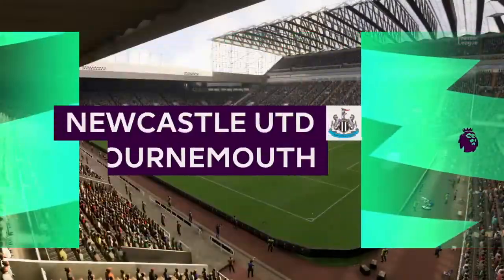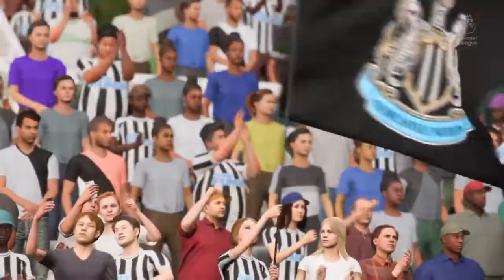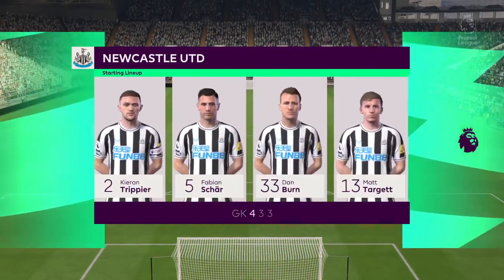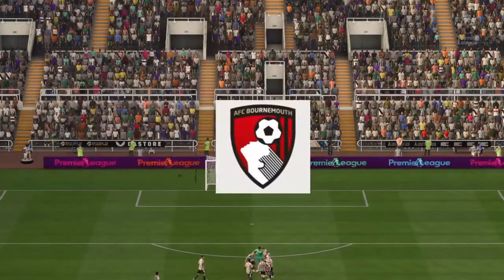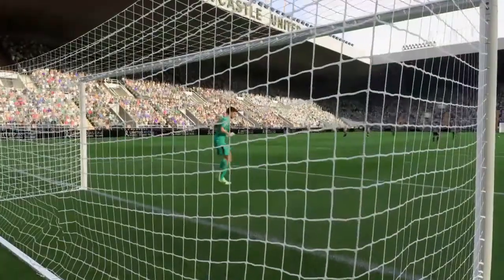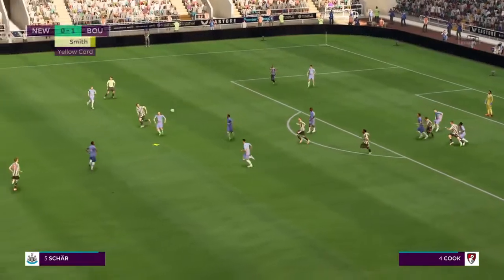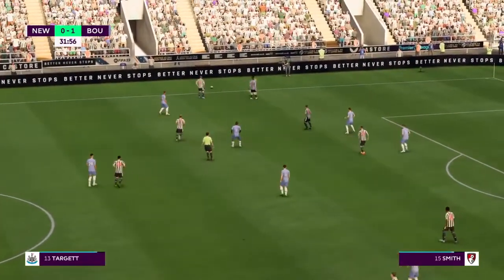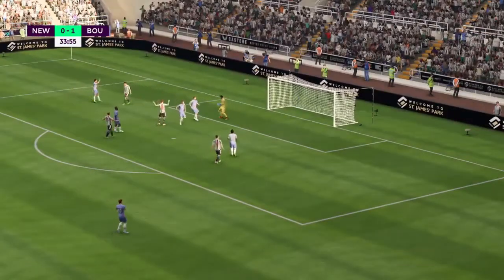2022-23 Premier League [FIFA 23] | Matchweek 7 | NEW v BOU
Matchweek 7
September 17, 2022
(2-1-3) Newcastle United vs. (0-2-4) Bournemouth
St. James' Park

Matchweek 7 (September 16-18):
Aston Villa vs. Southampton (September 16)
Nottingham Forest vs. Fulham (September 16)
Wolverhampton Wanderers vs. Manchester City (September 17)
Newcastle United vs. Bournemouth (September 17)
Tottenham Hotspur vs. Leicester City (September 17)
Brentford vs. Arsenal (September 18)
Everton vs. West Ham United (September 18)

Premier League Standings:
1.  Arsenal (6 GP, 5-1-0, +7) 16 PTS
2.  Liverpool (6 GP, 5-0-1, +9) 15 PTS
3.  Chelsea (6 GP, 4-2-0, +13) 14 PTS
4.  Manchester City (6 GP, 4-2-0, +11) 14 PTS
CL
5.  Manchester United (6 GP, 4-1-1, +12) 13 PTS
6.  Wolverhampton Wanderers (6 GP, 3-2-1, +8) 11 PTS
EL
7.  West Ham United (6 GP, 3-2-1, +2) 11 PTS
ECL
8.  Tottenham Hotspur (6 GP, 2-2-2, +6) 8 PTS
9.  Leeds United (6 GP, 2-2-2, +2) 8 PTS
10.  Crystal Palace (6 GP, 1-4-1, +2) 7 PTS
11.  Leicester City (6 GP, 2-1-3, -1) 7 PTS
12.  Newcastle United (6 GP, 2-1-3, -6) 7 PTS
13.  Brentford (6 GP, 2-1-3, -7) 7 PTS
14.  Everton (6 GP, 2-0-4, -5) 6 PTS
15.  Nottingham Forest (6 GP, 1-2-3, -7) 5 PTS
16.  Aston Villa (6 GP, 1-1-4, -5) 4 PTS
17.  Brighton & Hove Albion (6 GP, 1-1-4, -9) 4 PTS
REL
18.  Fulham (6 GP, 1-1-4, -10) 4 PTS
19.  Southampton (6 GP, 0-2-4, -7) 2 PTS
20.  Bournemouth (6 GP, 0-2-4, -15) 2 PTS